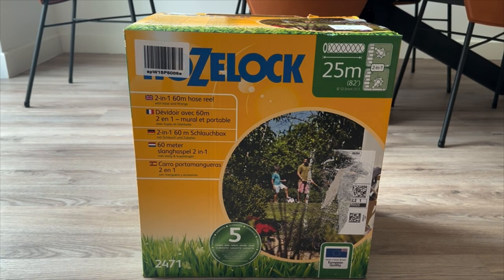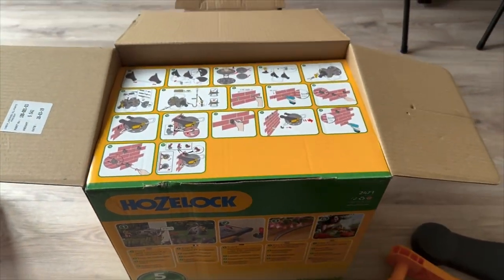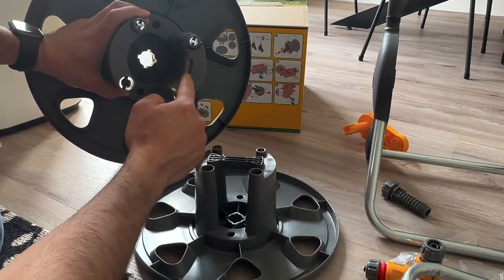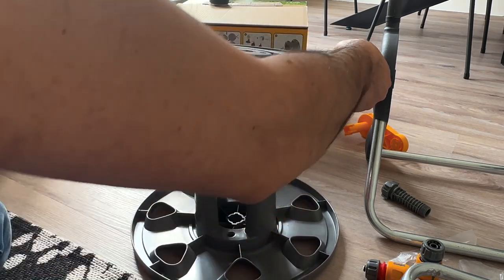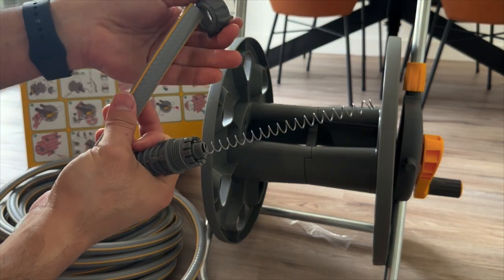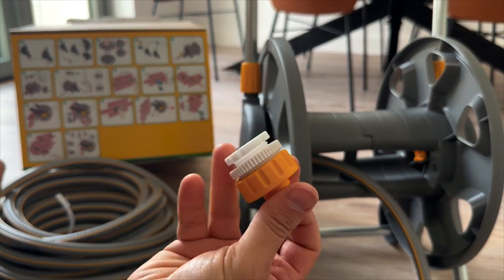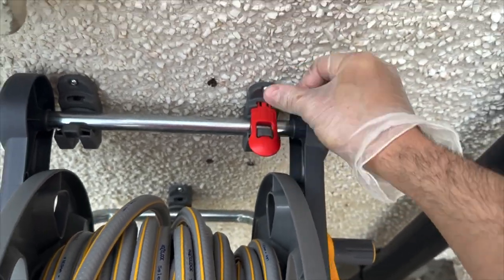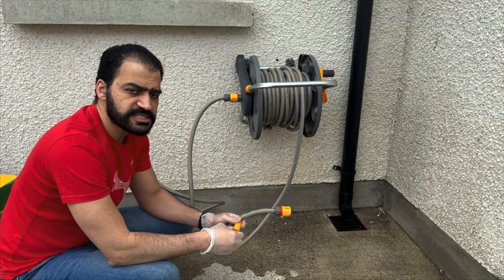HoZolock 2-in-1 hose reel assembly! It’s not that bad! (Update: don’t buy this)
In this video I am unboxing and assembling Hozelock hose reel with 25M hose

Update: after about 4 months this hose started to leak and I had to return it